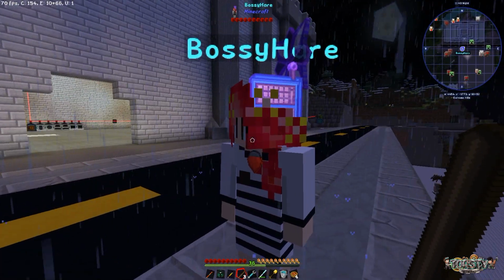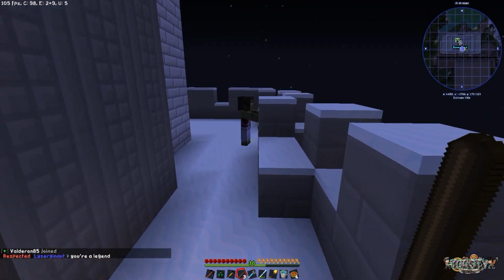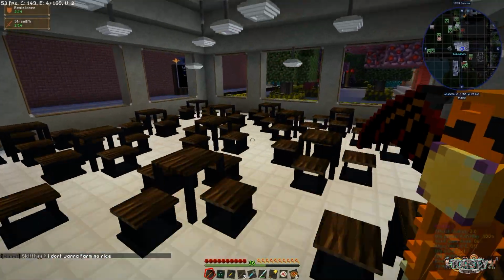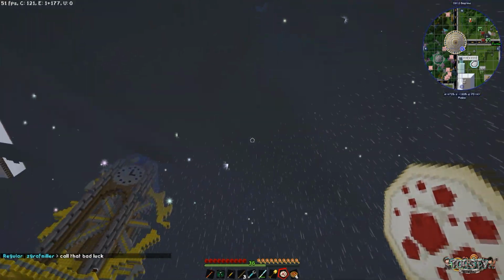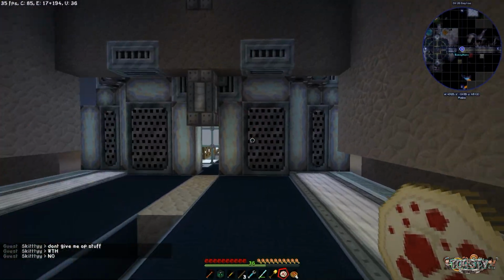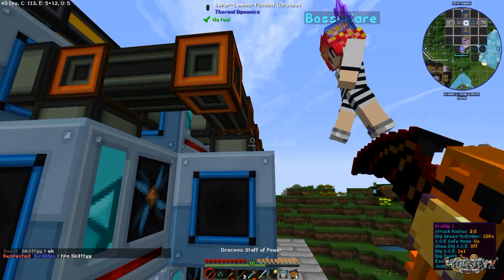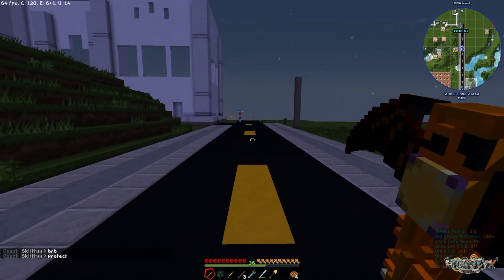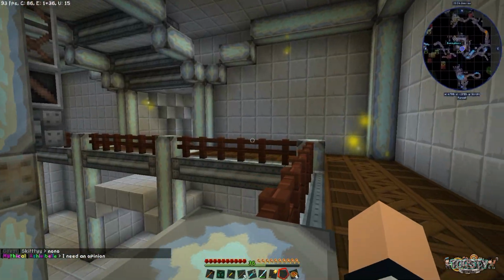DireWolf20 Ep 31 - Moon Walk | Modded Minecraft 1.12 Multiplayer Survival Let's Play HD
"Direwolf20" is a modded Minecraft 1.12 Duo Let's Play Survival Series. This time, we're playing from ToastyNetworks, which had just launched their Direwolf20 server.

Episode 31: In this episode, we visited Hang's base in town. We dropped by Faction's Pizza as we went to visit PJ at the Power Plant.

Our Favorite Youtubers:
Welsknight, Mrs. Welsknight, PopularMMOs, Gaming With Jen, MumboJumbo, Java Vampire, Unspeakable Gaming

Other Games we play and want to play:
Ark: Survival Evolved, TERA, Diablo III, PUBG, Tree Of Savior, Albion Online, Ragnarok, World of Warcraft, Black Desert Online, Guild Wars 2, CSGO, Starcraft 2, New MMOs 2018

Our Interests:
Application Development, Content Creation, Multimedia, Gaming, Online Games, Sandbox Games, MMORPG, Music, Digital Art, Painting, Photography, Travel, Business, Startups